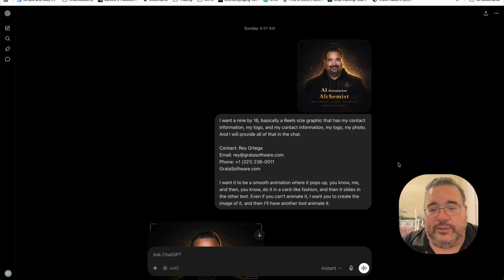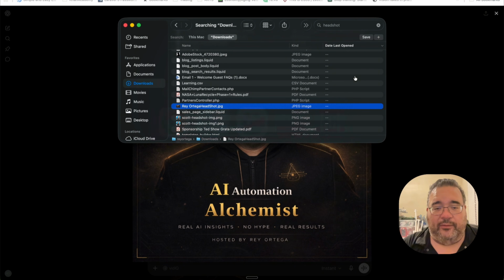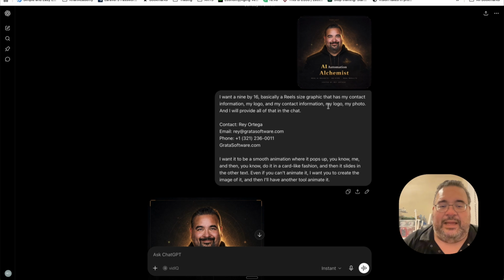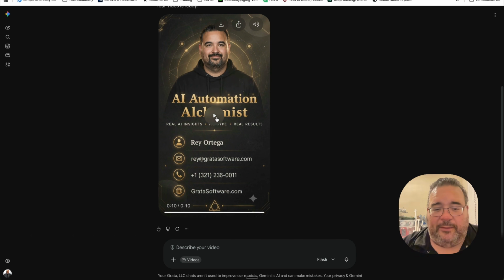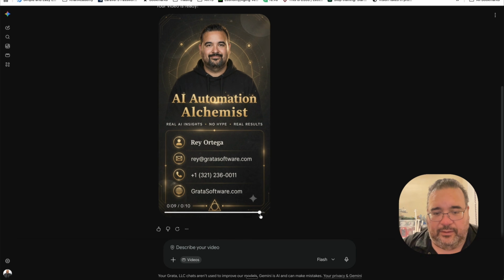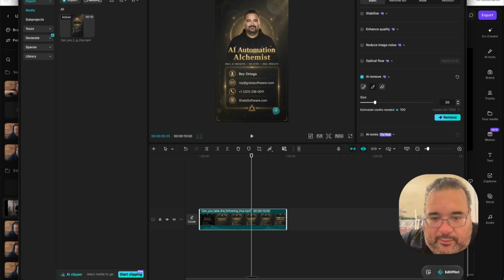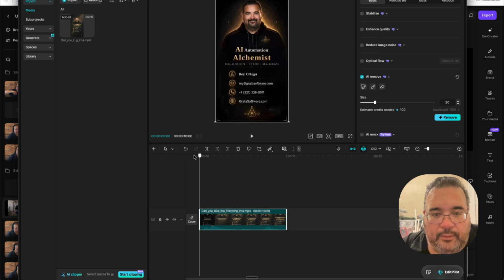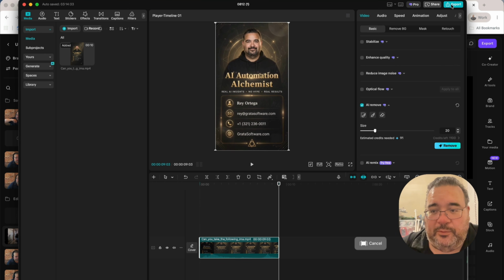ChatGPT Hack: Design Stunning Contact Cards in Seconds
Learn how to design a digital business card step-by-step. Recreate the exact graphic featured in episode 23 of the podcast.

This tutorial walks you through the creation process for a professional digital business card. If you have been looking to replicate the visual style from our recent podcast episode, this guide shows you the exact tools and steps needed to build your own version from scratch. It is perfect for creators and professionals wanting a clean, functional asset for their brand.

By following this graphic design tutorial, you will gain the skills to generate consistent visuals for your own projects. We focus on practical application so you can produce a usable digital business card that fits your specific needs. This workflow is designed to be accessible, allowing you to replicate the graphic efficiently without complex software knowledge.

0:00 Strategizing Your Content Outro
1:33 Designing the Base Image with AI
6:06 Animating Your Graphic with Gemini
9:12 Removing Watermarks with AI Tools
11:36 Step-by-Step Workflow Recap